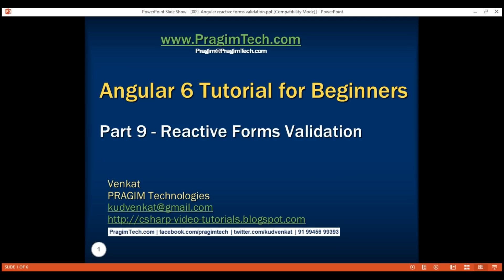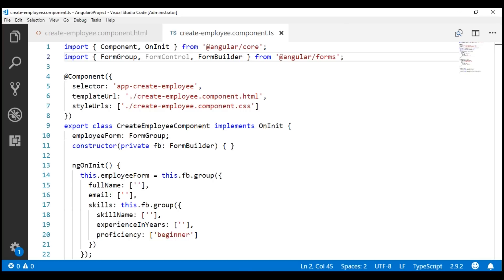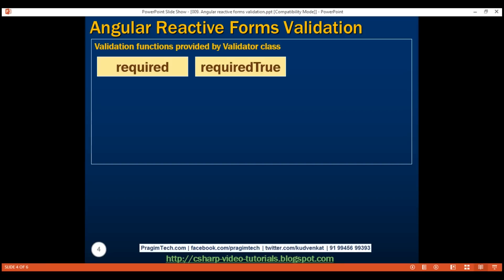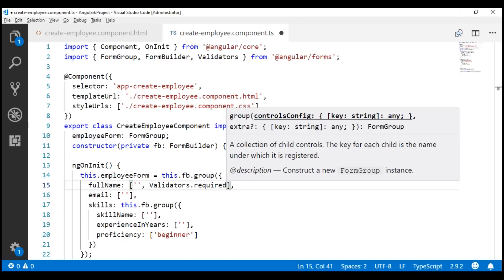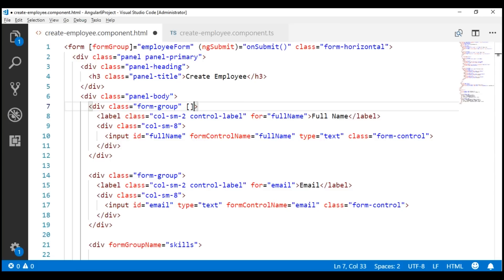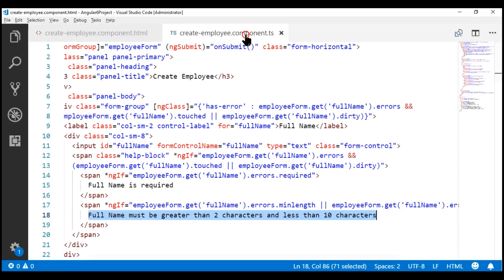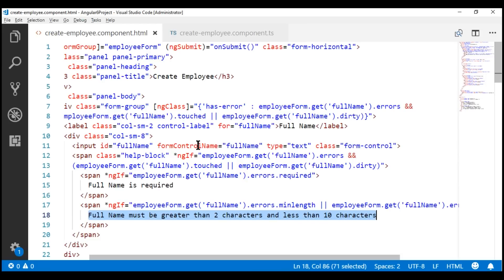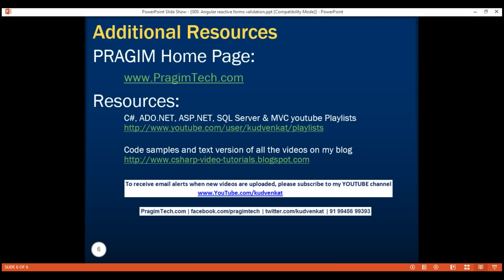Angular reactive forms validation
In this video we will discuss implementing validation in a reactive form.